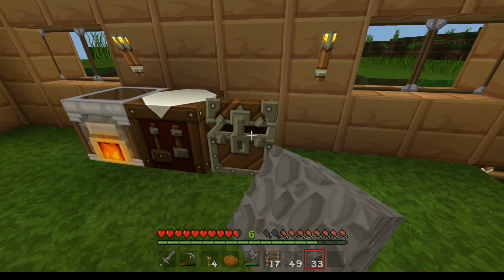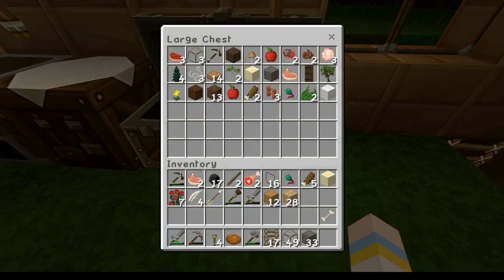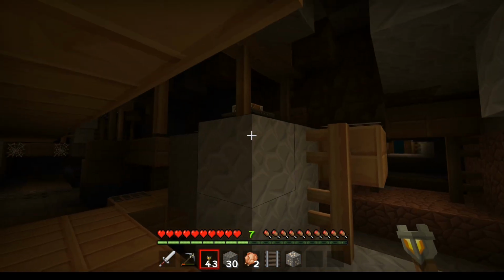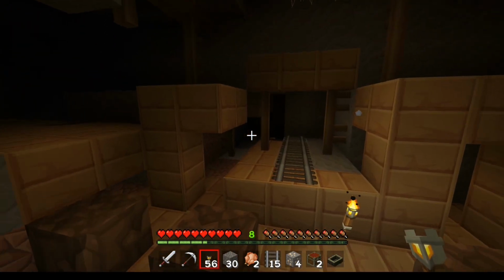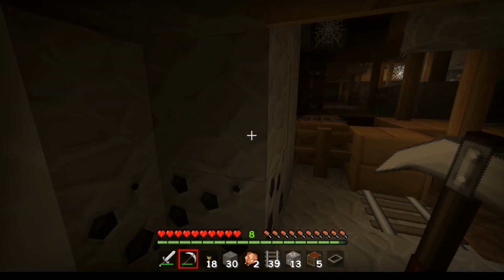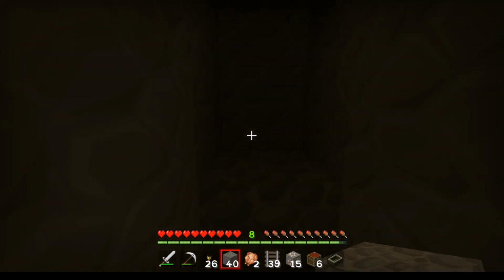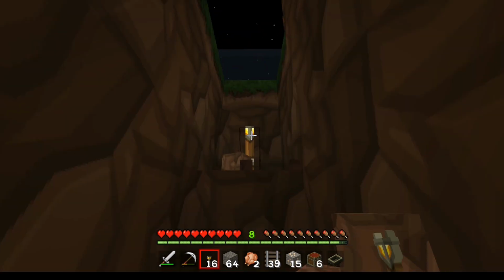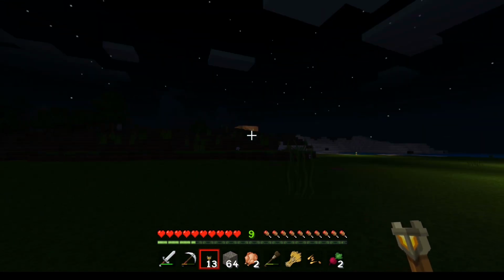PomPom plays Minecraft! Part 2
A big thank you to all of you for your support, a hug for each and every one of you!